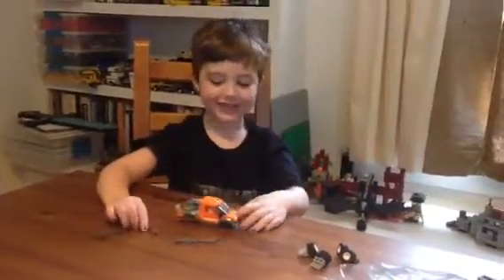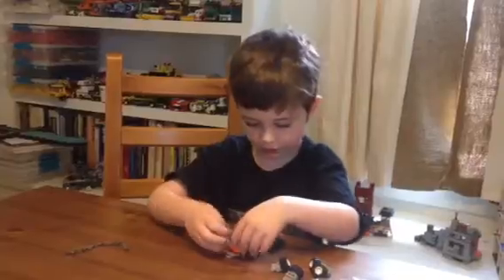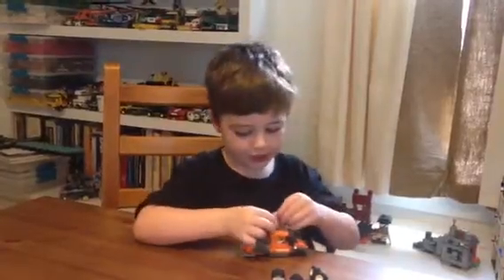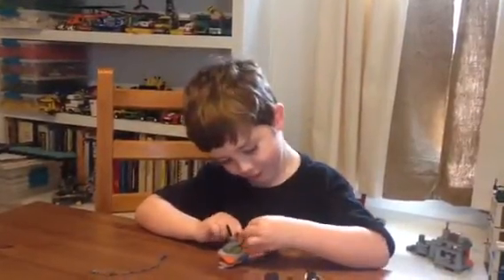Charlie bucket truck